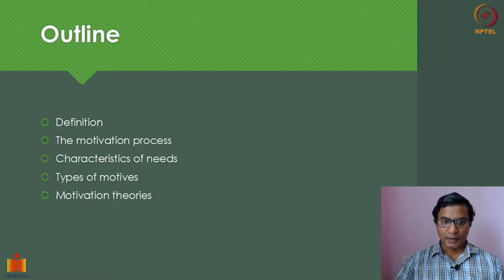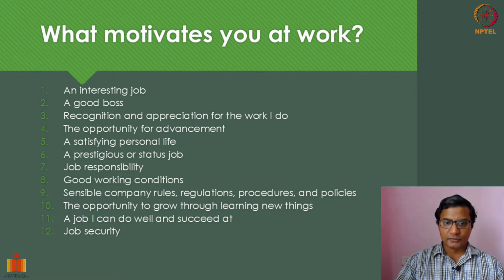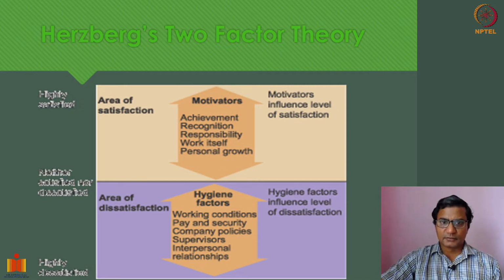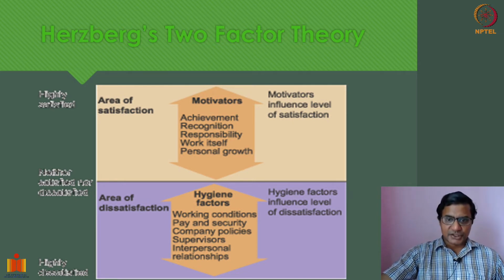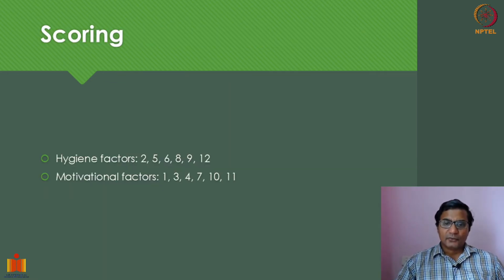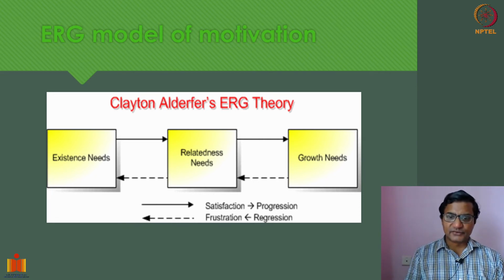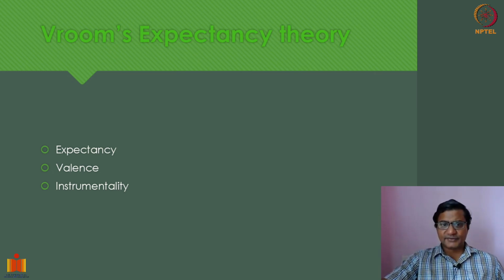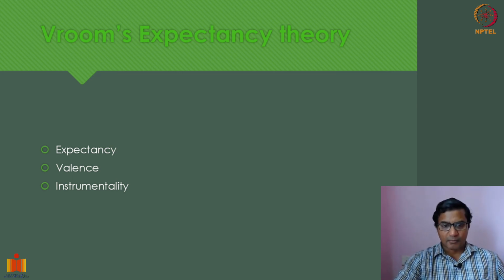Motivation - Part 4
Defining Motivation, Process and Content Theories of Motivation